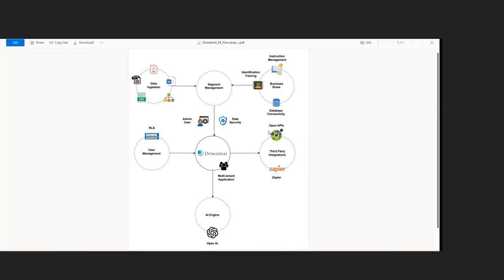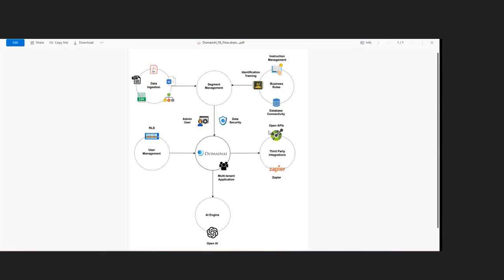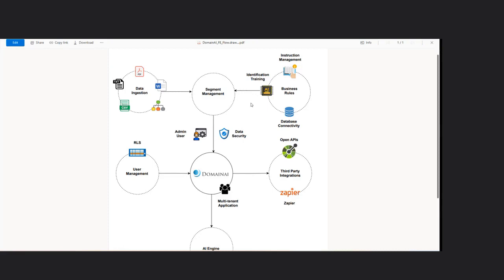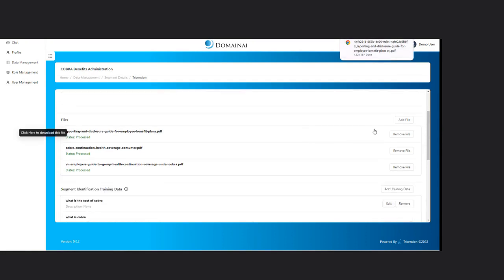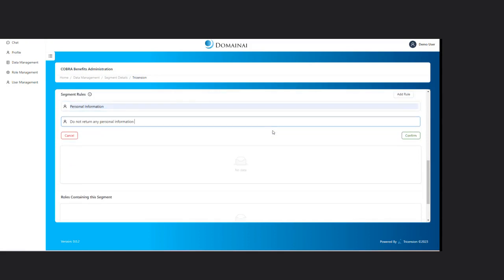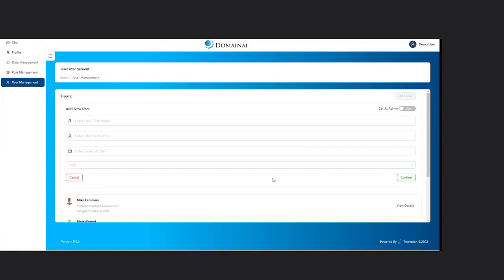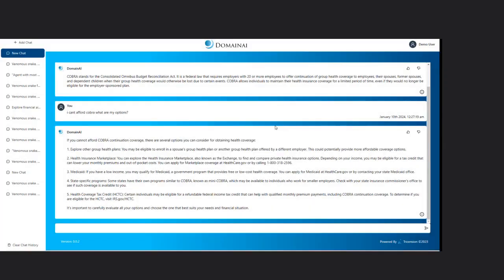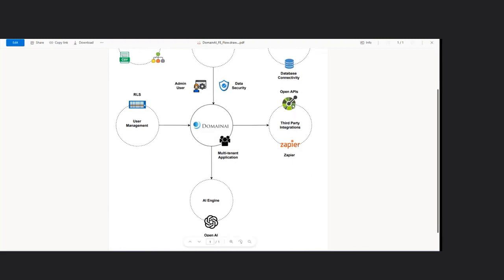DomainAI FE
DomainAI - Functions and Features